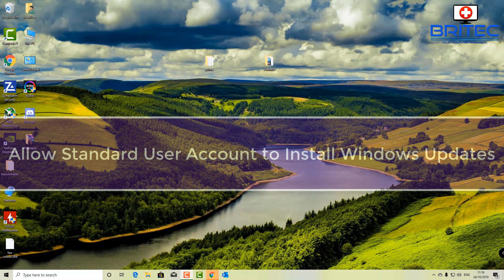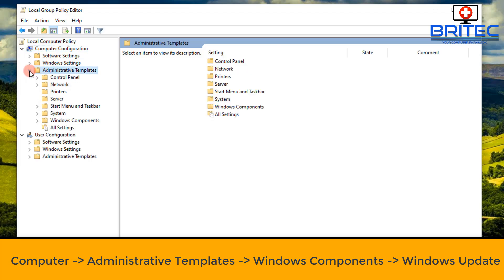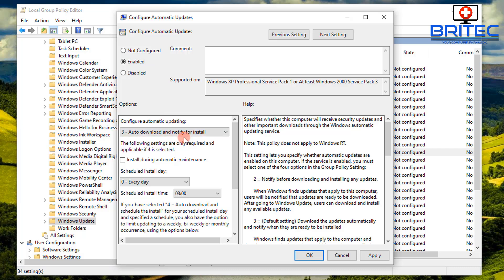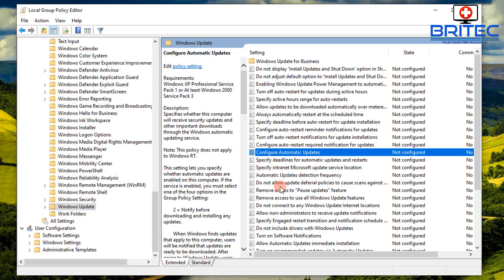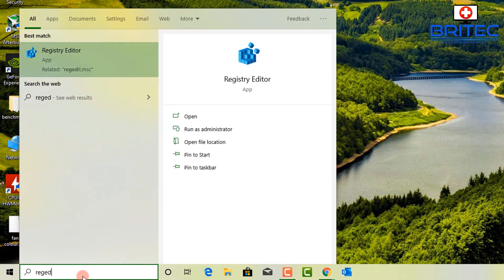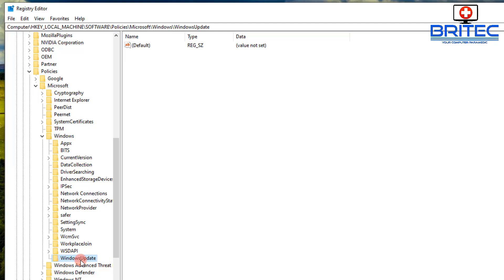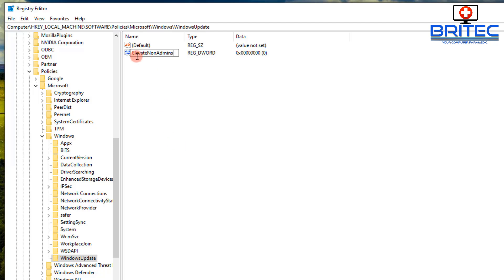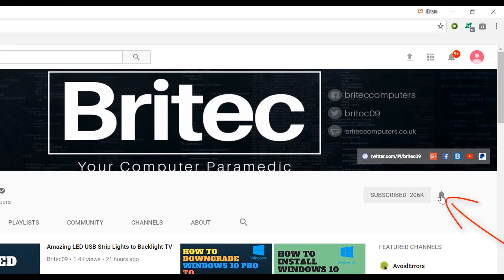Allow Standard User Accounts to Install Windows Updates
How do I run Windows Update as Standard User?

So you followed my video yesterday called
Protect Your Computer With This One Simple Trick

Now you want know how to allow non-administrator to install windows update? well this video is for you. I will show you step by step on how to do configure windows updates for a standard user account, also known as limited user account.

Open Group Policy Editor and Navigate to Computer - Administrative Templates - Windows Components - Windows Update

Configure Automatic Updates
and then
Allow non-administrators to receive update notifications

Running Windows 10 Home?

Navigate to HKLM\Software\Policies\Microsoft\Windows

Add new KEY called Windowsupdate

Now on the right add NEW DWORD 32bit Value called ElevateNonAdmins

SET it to 1